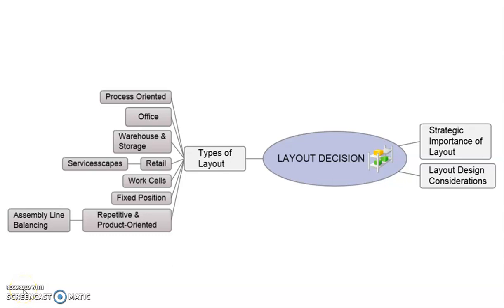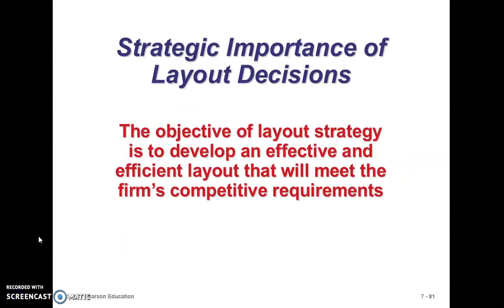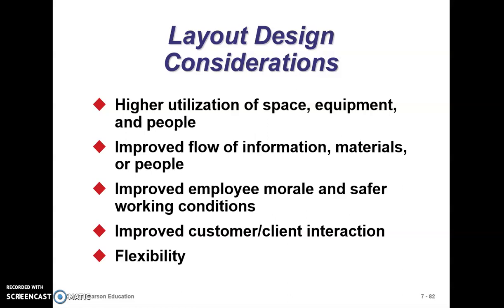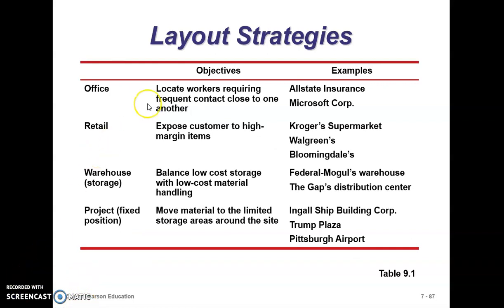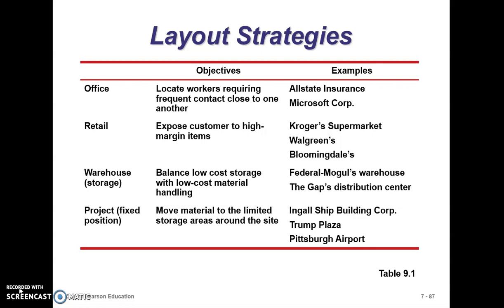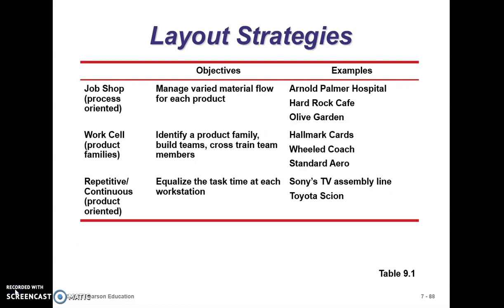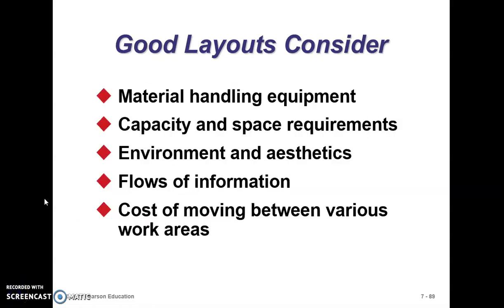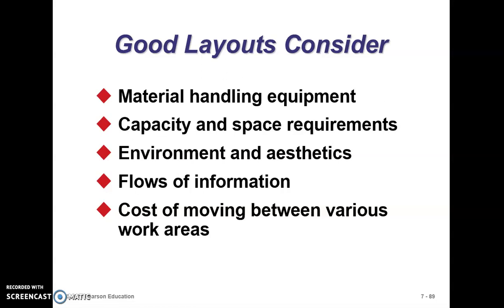OPM530_CHAPTER 7_PROCEES DESIGN AND LAYOUT (Part 5)